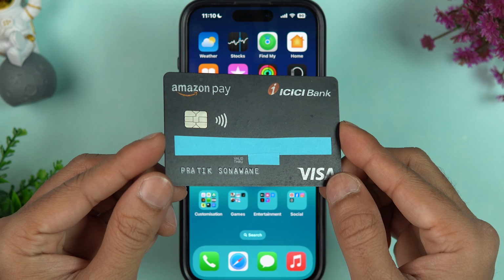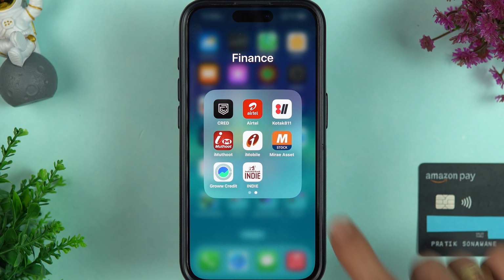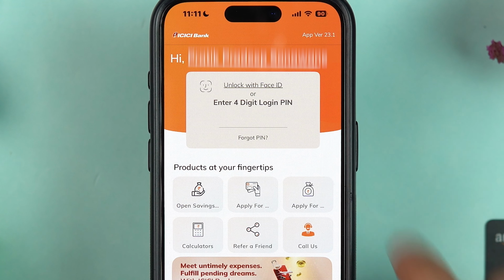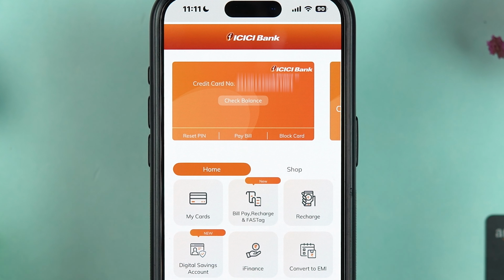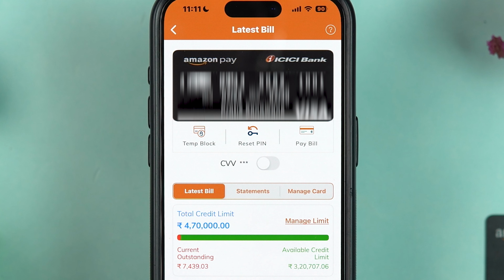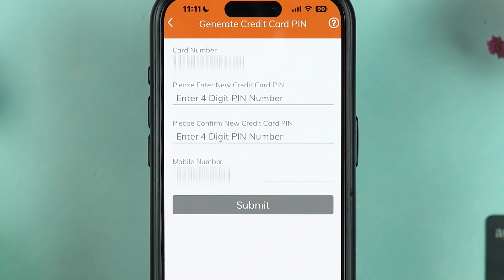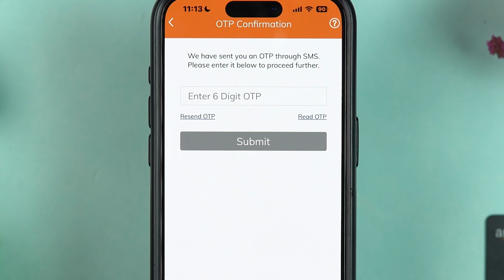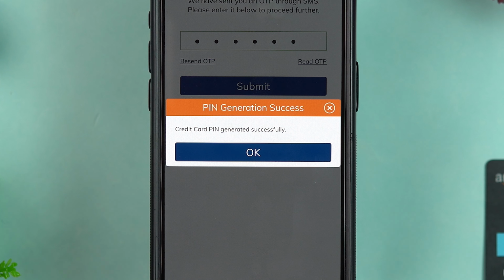How to Reset Amazon Pay ICICI Credit Card PIN - amazon Pay ICICI Credit Card PIN Change in Mobile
How to generate PIN for Amazon Pay ICICI credit card in mobile? In this video, I have demonstrated a simple step-by-step guide through which you can change your Amazon Pay ICICI credit card PIN in minutes. Just watch the video, follow the steps and let me know your thoughts and problems you might face in the comments.